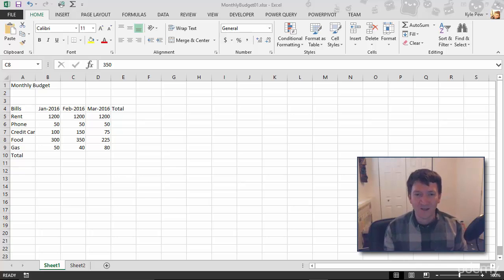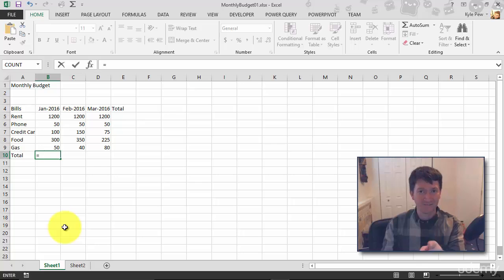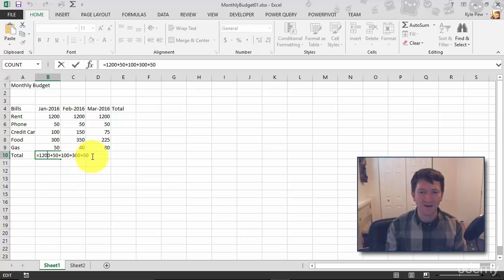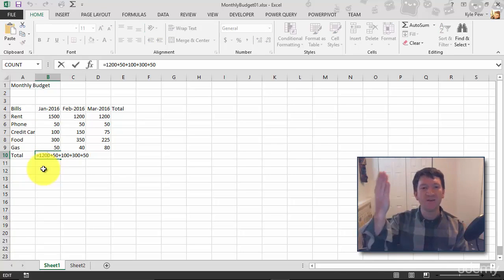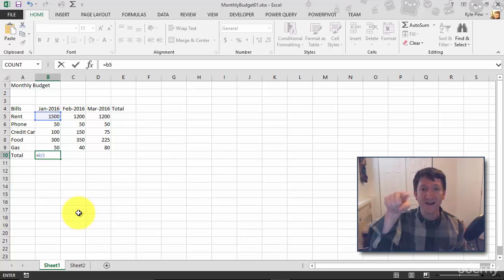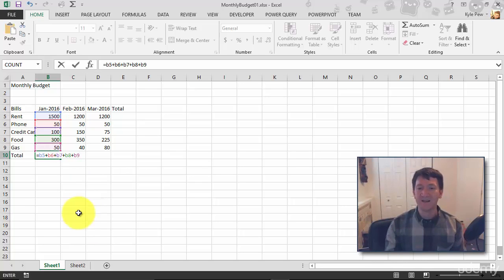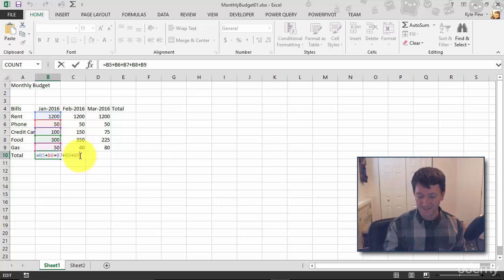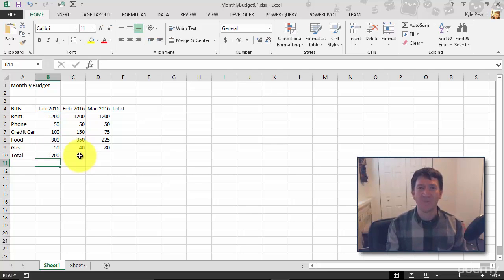014 creating basic formulas in excel